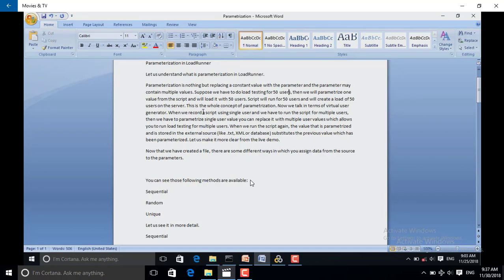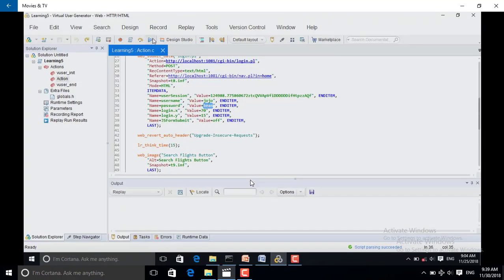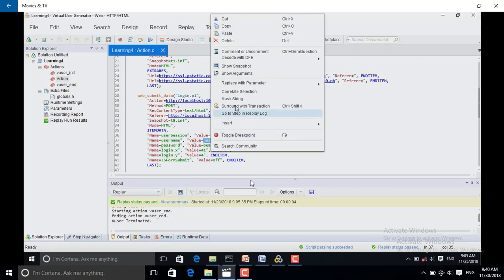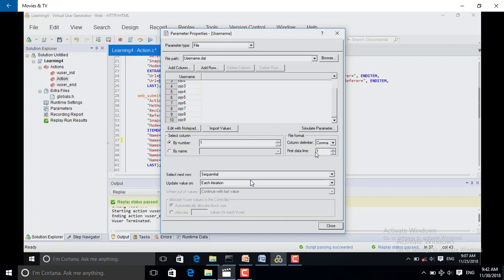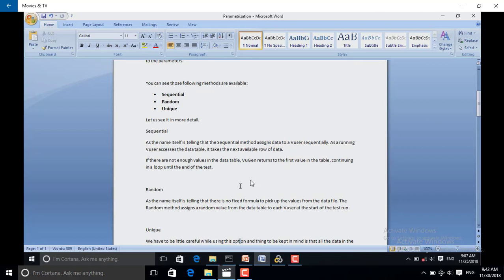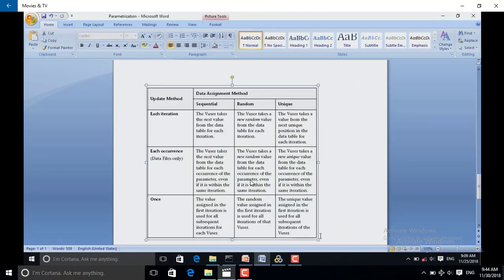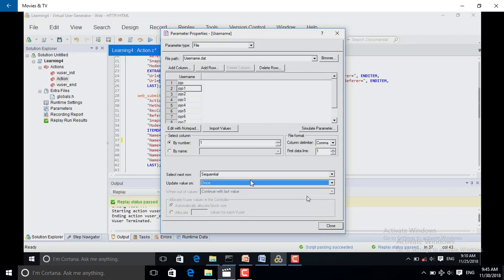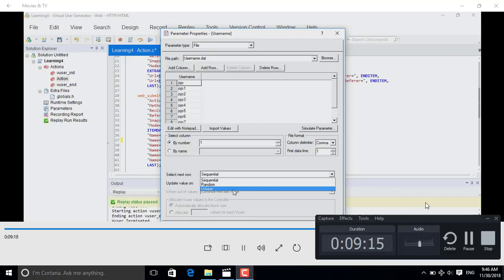Parameterization in LoadRunner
Parameterization in LoadRunner, Parameterization, LoadRunner, LoadRunner Parameterization